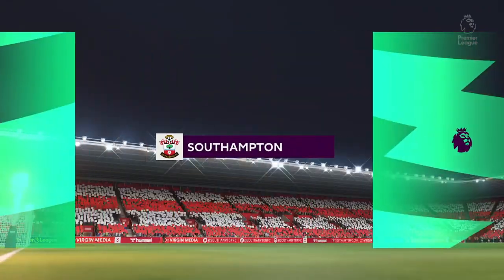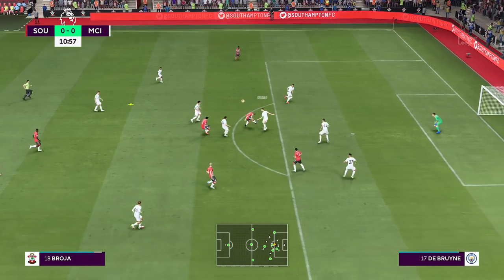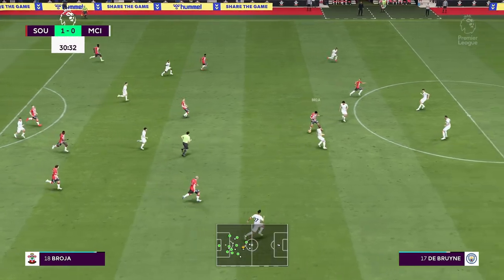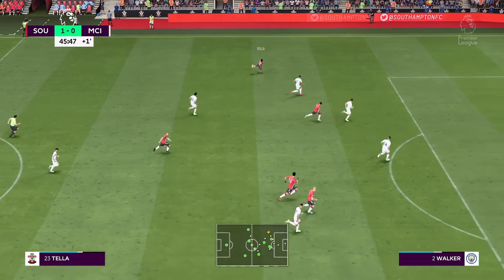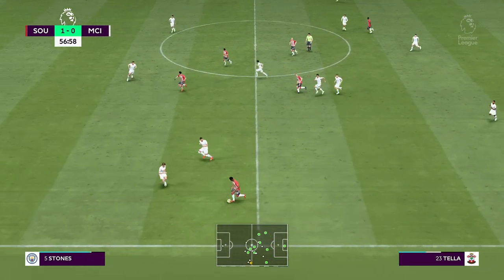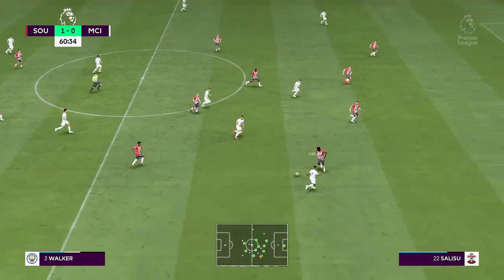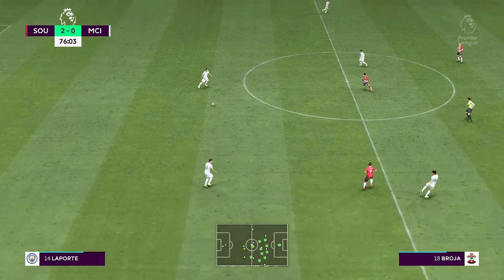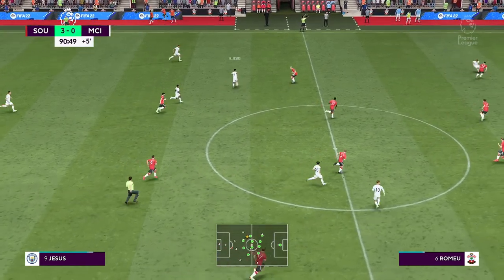Southampton v Manchester City | Broja shines!! | FIFA 22 Gameplay | PL | Latest Line-Ups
This is a FIFA 22 gameplay between Southampton v Manchester City that was played by the AI for respective team. The FIFA 22 gameplay is played on Xbox X Series.

Some Info about the game:
- I have used the latest formation and line-ups that Southampton v Manchester City used in their previous games.
- Last time these two sides met was back in September 2021 which ended in a draw, 0-0.

Best part of the game between Southampton v Manchester City:
23 minute: Romeu gets a through ball to Armando Broja. John Stones seems to be able to hold him back but Armando Broja fights to get in-front and finishes with a nice placement, no chance for Ederson.
83 minute: Armando Broja passes the ball to Ward-Prowse who finishes with his first touch. All Ederson can do is stare at the ball.
92 minute: Joao Cancelo’s cross reaches Rodri who scores a nice header!!